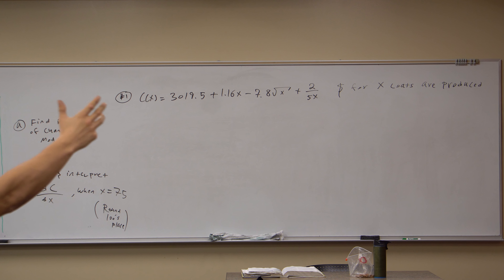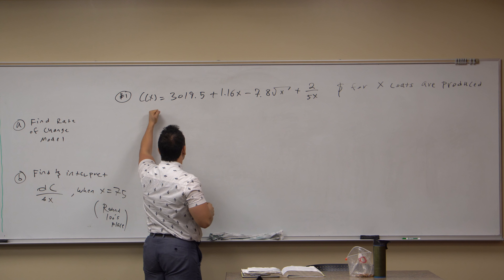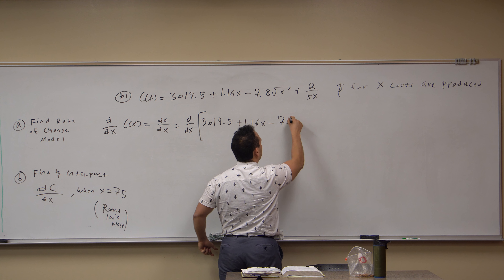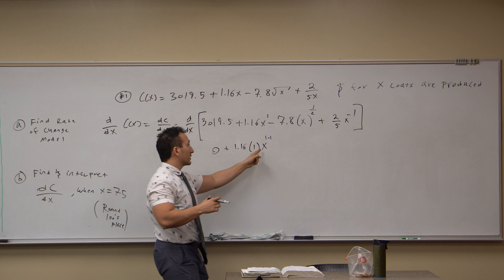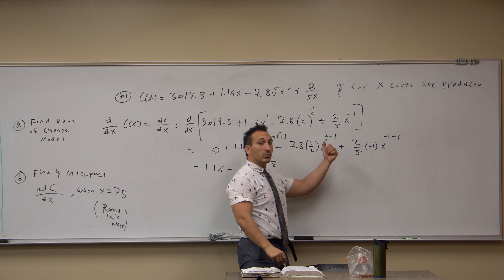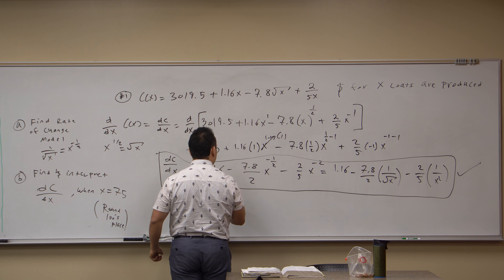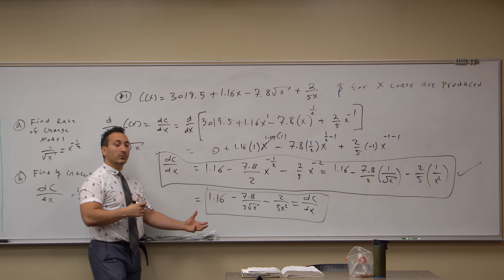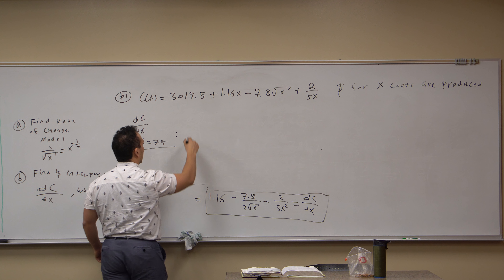RATE OF CHANGE AND INTERPRETATION PROFESSOR NIAZI #1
Business Calculus question by request!